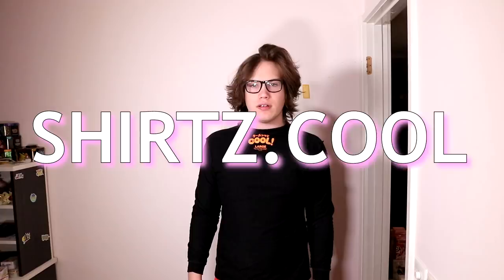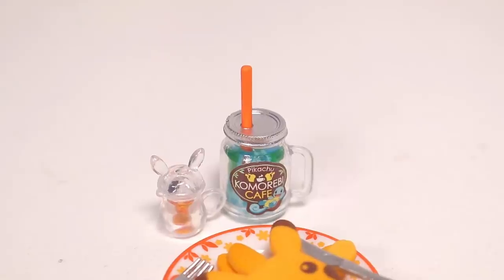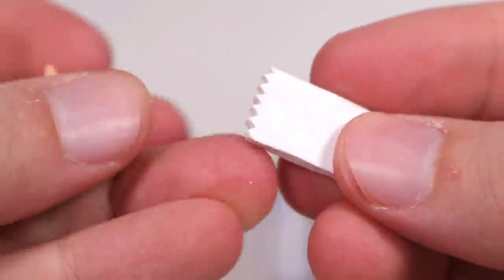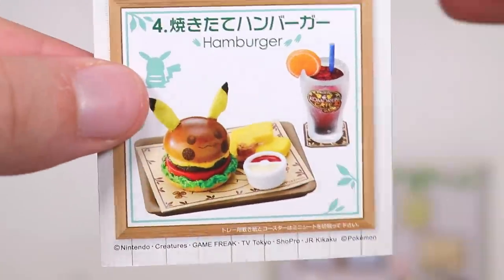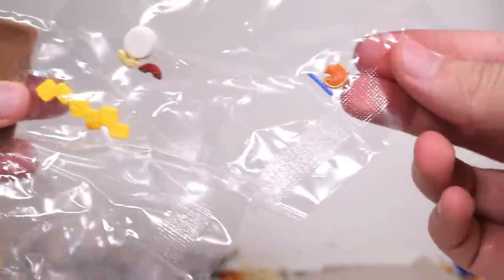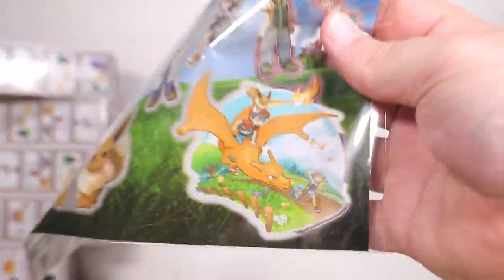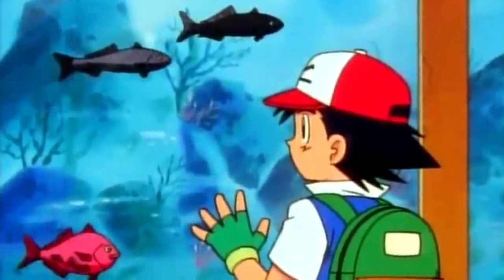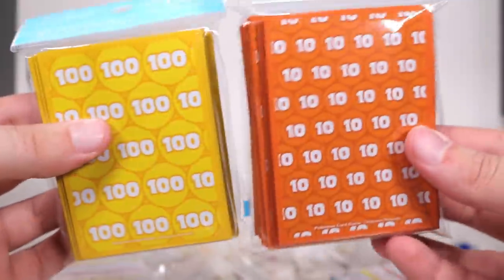Opening 15 Pikachu Cafe Miniature Blind Boxes!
BLACK FRIDAY MERCH! PRICES SLASHED!!!►

About the Pikachu Komorebi Cafe Miniature set by Re-ment:
Re-ment have done it again, check out this highly detailed miniature toy set with 8 Pikachu Komorebi Cafe themes!

From pancakes and curries to hamburgers and eggs! These mini Pikachu Cafe boxes have it all.

Each box is a mystery, a surprise blind box! 8 types to collect!